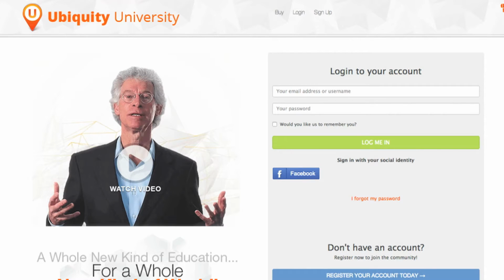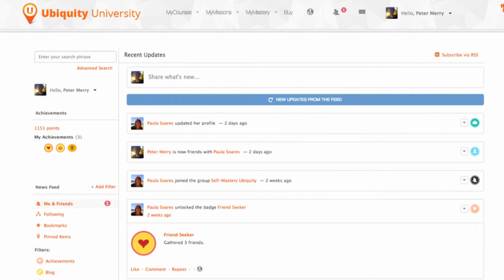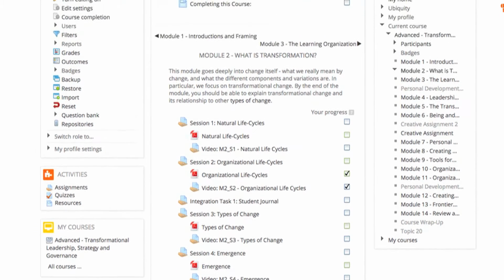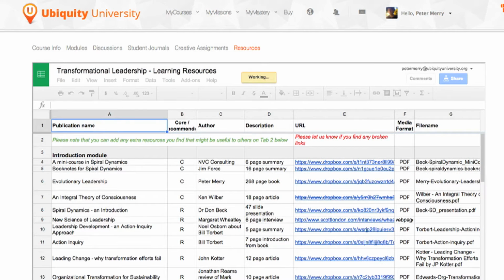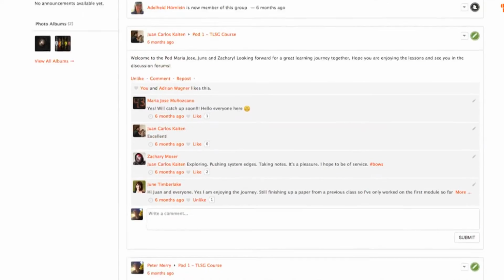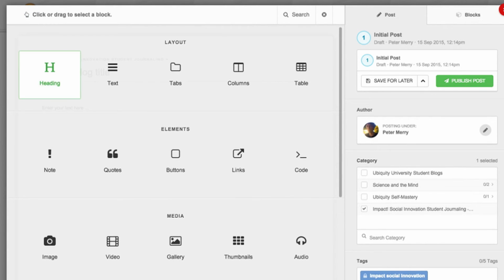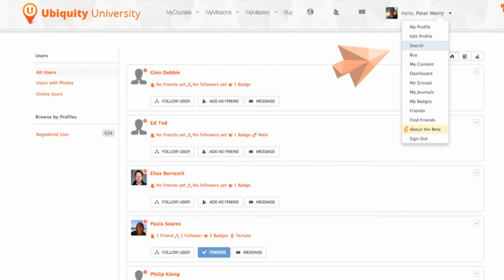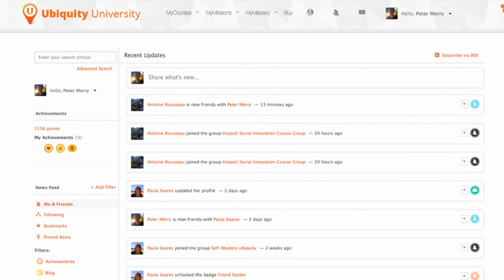Ubiquity University Platform Tour